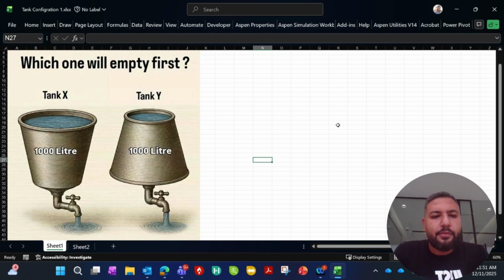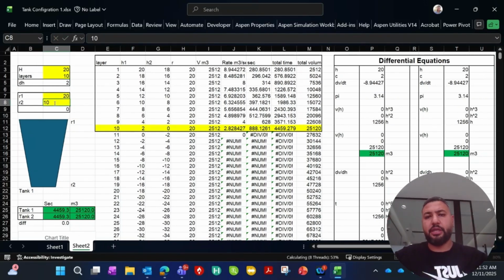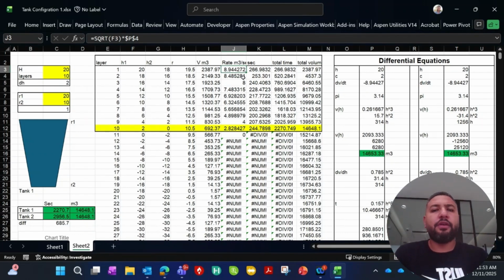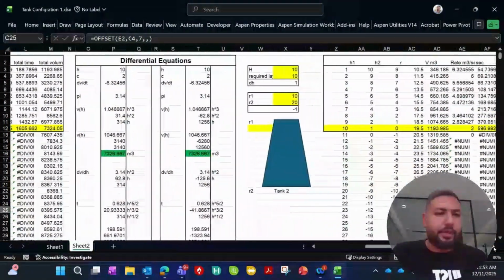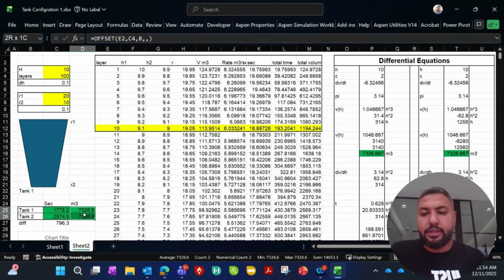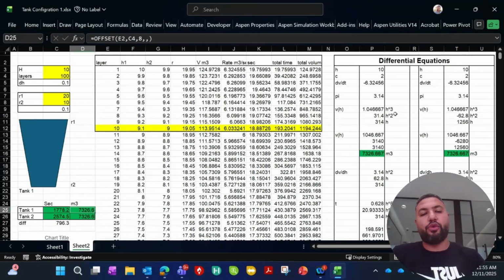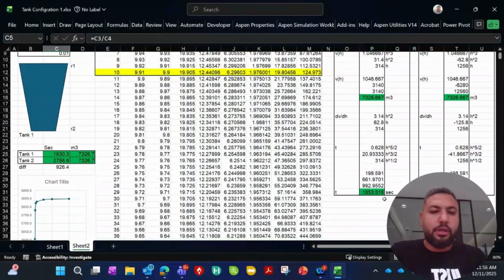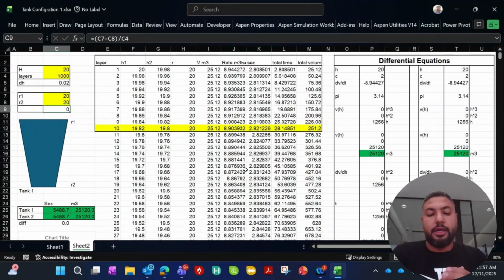Which tank should drain first?